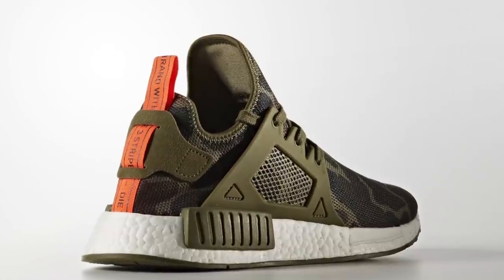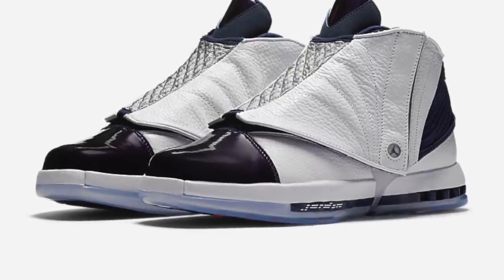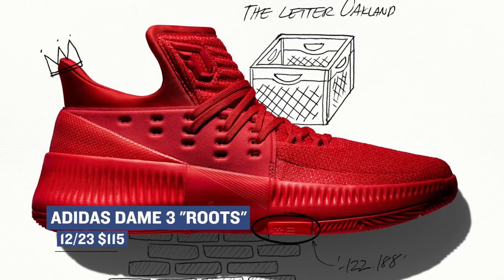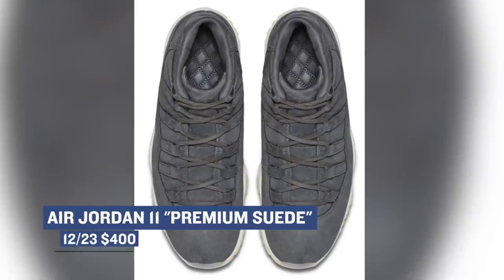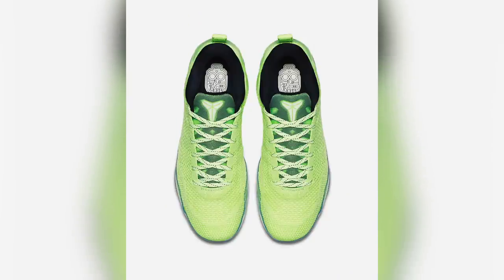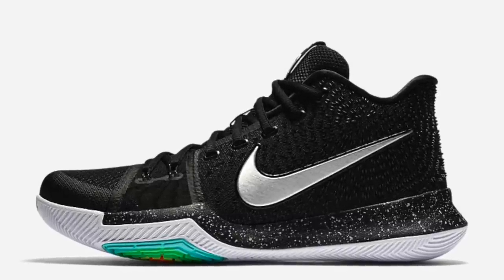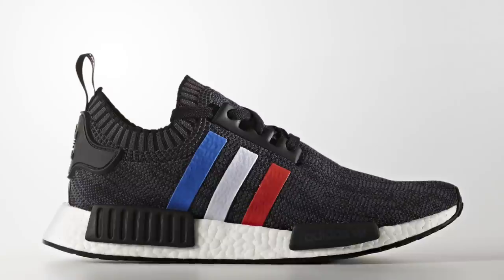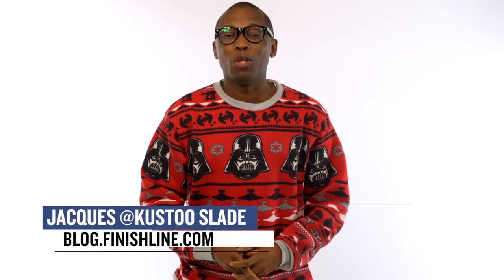"Duck Camo" Adidas NMD, Kyrie 3 "Black Ice", Curry 3 "Red HOT" and more on Heat Check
12/22

Adidas NMD XR1 “Core Black” “Olive” “White” ($150) - finishline.com

Air Jordan 16 ‘Midnight Navy” ($250) - nike.com

12/23

Adidas D Lillard 3 “Roots” ($115) - adidas.com

Air Jordan 1 Retro OG High "Storm Blue" ($160) - nike.com

Air Jordan 11 Retro PRM "Grey Suede" ($400) - Nike.com

12/24

Under Armour Curry 3 "Red Hot Santa" ($140) - Finishline.com

Air Jordan 3 Retro GS "Rio Teal" ($140) - finishline.com

Nike Kobe 11 Elite Low 4KB "Ghost Of Christmas Past" ($220) - Nike.com

Air Jordan XXX1 "Supernova" ($185) - Nike.com

12/26

Nike Kyrie 3 "Black Ice" ($120) - Finishline.com

Under Armour Curry 3 "Metallic Silver" ($140) - Finishline.com

Adidas NMD Runner Primeknit 3 Pairs ($170) - Finishline.com SNEAKER DROPS, SWEET DEALS, AND MORE IN YOUR INBOX.